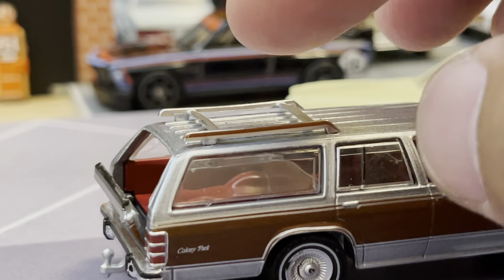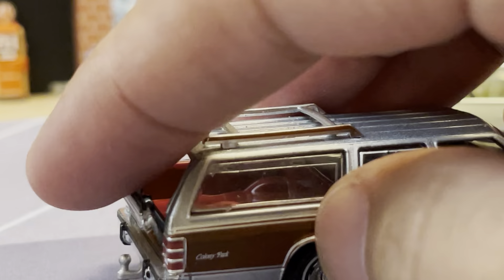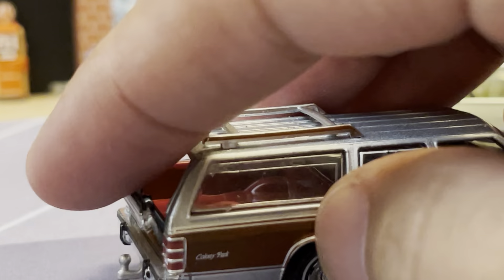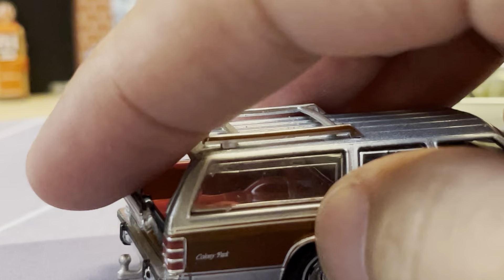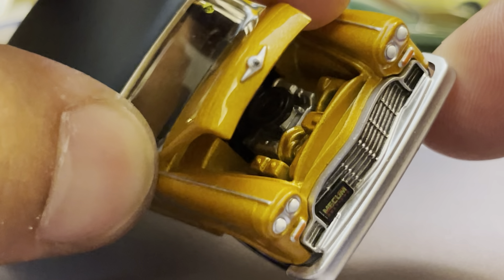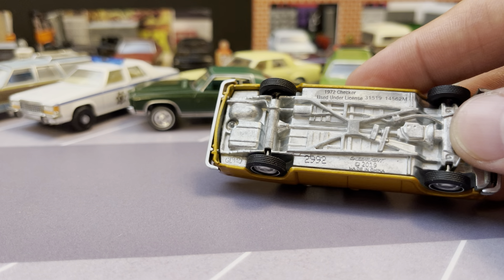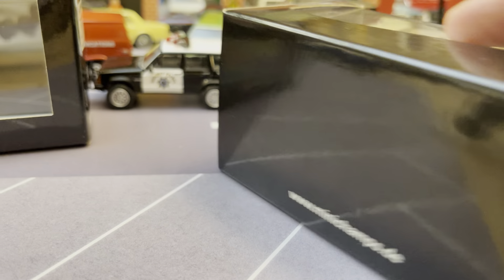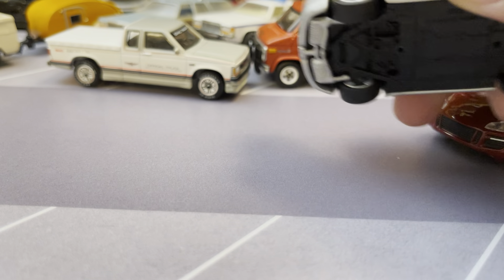New | Greenlight | Minichamps | 1/64 | Porsche | Jeep Cherokee XJ | Wagons | Customs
Awesome new castings and some older highly detailed premium 1/64 Diecast from Minichamps! Lets take a look! Also I show some custom touches to a few of the vehicles to correct some issues!

More content on Instagram check out @migs_models

Vehicles looked at:

2007 Porsche Cayenne GTS Red Metallic Minichamps 1 of 5,040

2005 Porsche Boxster Silver Minichamps 1 of 5,040

1997 Jeep Cherokee  NYPD Greenlight Hot Pursuit Series 38

1993 Jeep Cherokee California Highway Patrol Greenlight Hot Pursuit Series 38

1984 GMC S-15 Indianapolis 500 INDY Hauler Greenlight Hobby Exclusive

1972 Checker Marathon Rare car 1 of 45 In real life! Greenlight Mecum Auctions Series 4

1989 GMC Vandura FDNY Field Communications Unit Greenlight Hobby Exclusive

1983 Ford Crown Victoria Police Car Terminator 2 Greenlight Hollywood Series 32

1979 Ford LTD Country Squire Weathered Terminator 2 Greenlight Hollywood Series 32

1968 Plymouth Satellite Wagon Green Greenlight Estate Wagons Series 6

1976 Pontiac Grand LeMans Safari Yellow Greenlight Estate Wagons Series 6

1981 Mercury Grand Marquis Colony Park Wagon Silver Greenlight Estate Wagons Series 6

1968 Volkswagen Type 2 Double Cab Pickup and Teardrop Trailer Greenlight Hitch and Tow Series 10

1969 Ford Club Wagon Chicago Fire Department Ambulance Greenlight Hobby Exclusive

1981 Dodge Diplomat Yellow Greatest American Hero Greenlight Hollywood Series 32